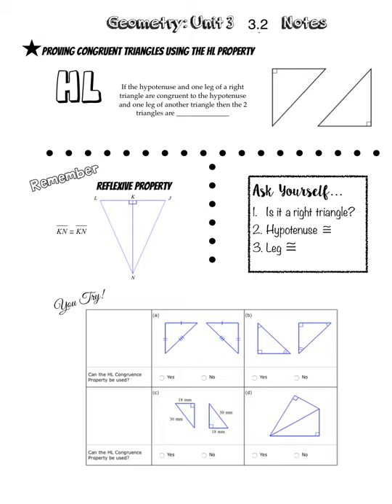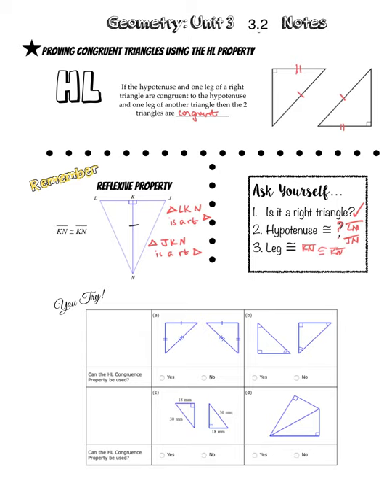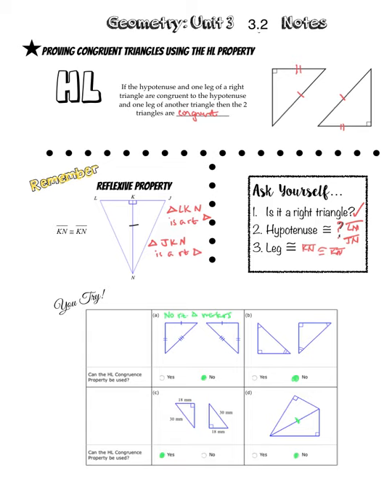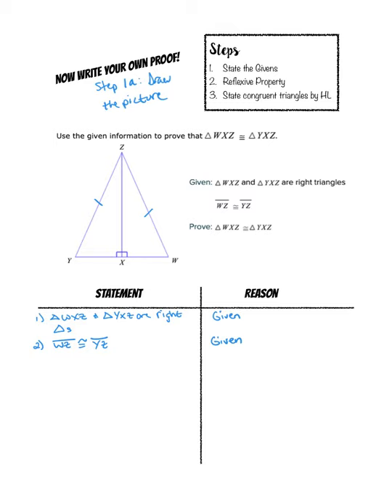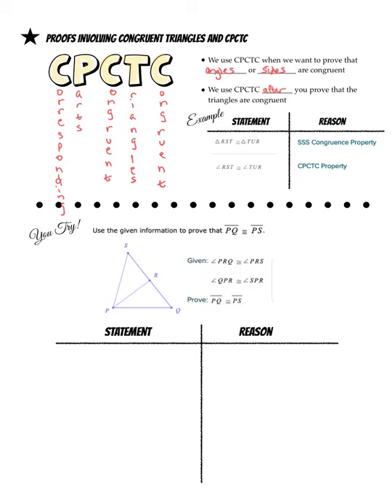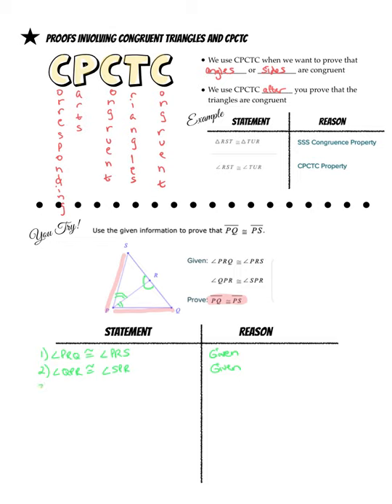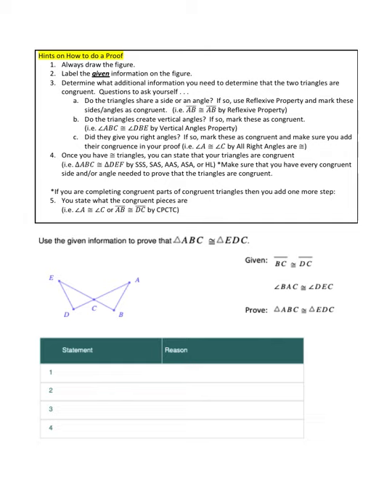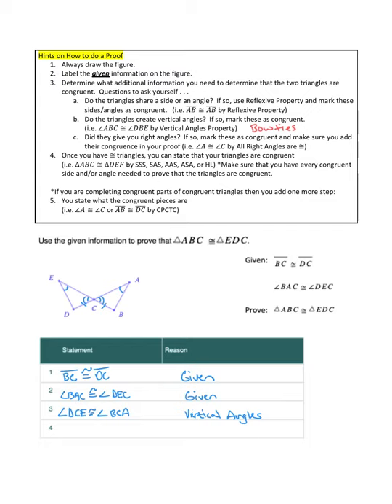Geometry Unit 3 3.2 HL and CPCTC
More proofs with HL and CPCTC. This project was created with Explain Everything™ Interactive Whiteboard for iPad.